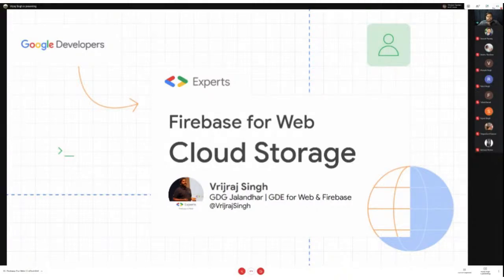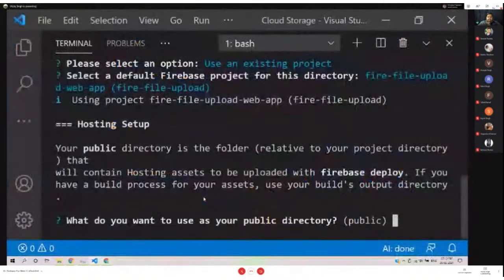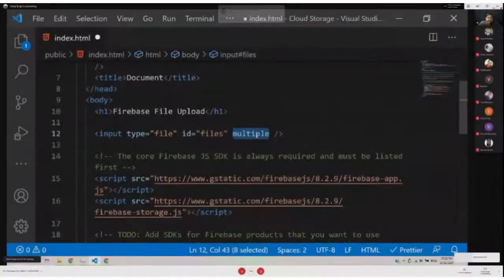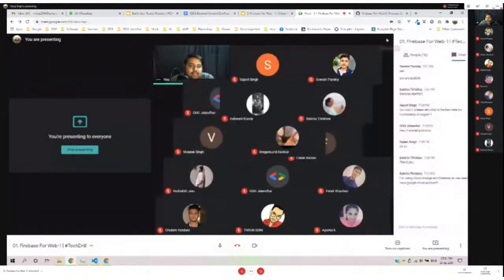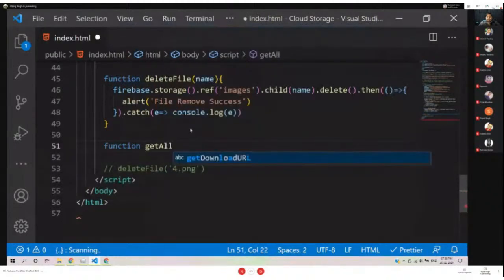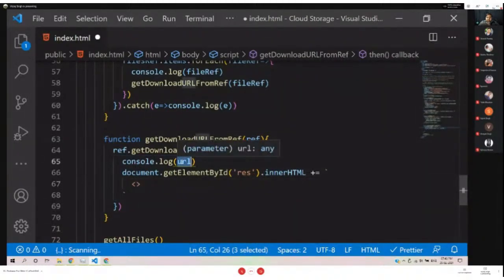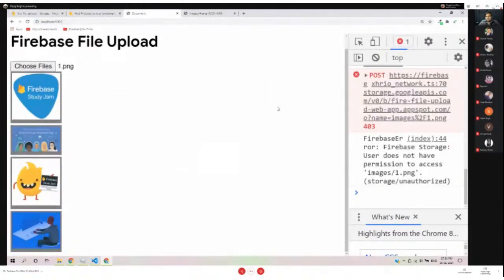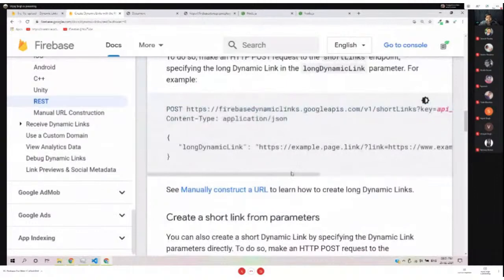5. Cloud Storage & Dynamic Links | Firebase for Web 01 | TechDrill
Fifth Day of Firebase for Web [Beginner to Intermediate Level]